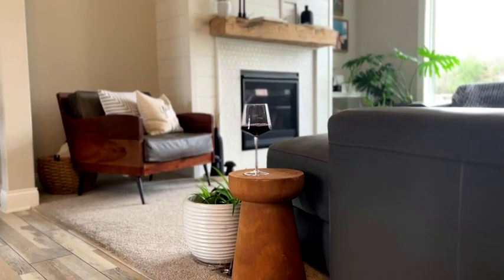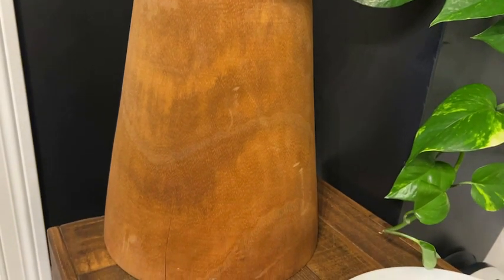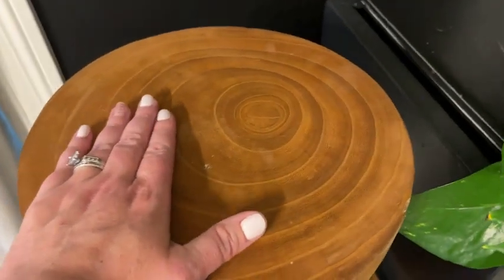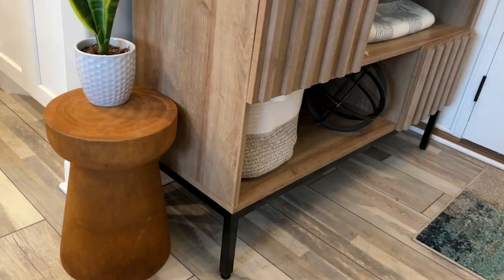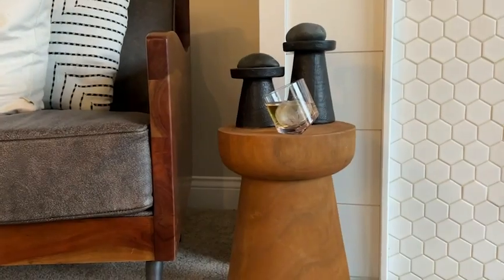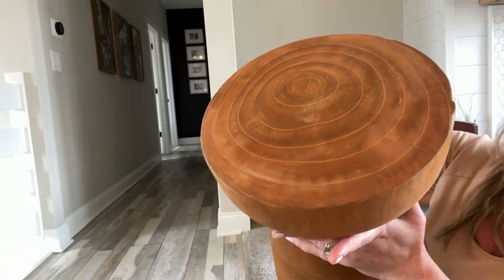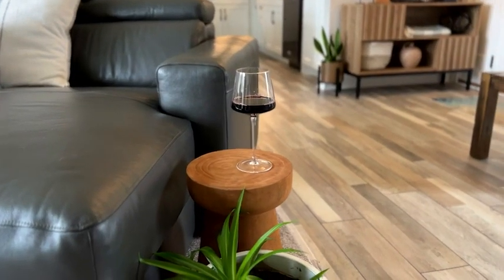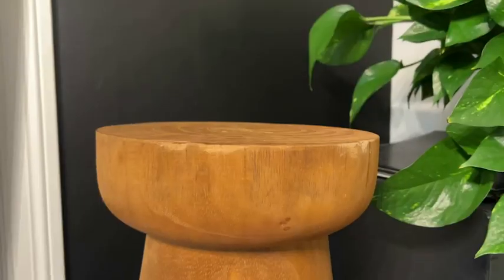Uziass Wood Tree Stump Stool | Our Point Of View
Check Our New Website For Amazing Deals!
(Commissionable Links)

✔️【Natural Wooden Tree Stump Stool End Table】This tree stump table can double up as a stool or a coffee table on your patio or side of sofa futon, and the design can match various home styles
✔️【100% Solid Tree Stump Round Side Table】100% handcrafted, the surface is naturally slightly rough and feels closer to the state of the log, non-paint process polishing. This stump preserves natural imperfections of uneven textures and irregular shapes, each one is unique. Definitely it will add personality and charm into your space
✔️【Material & Color 】Paulownia wood construction in a matte finish. One of a kind Hand Carved Paulownia Wood w/ Natural Cracks and Knots. Paulownia wood material is very light and not easy to deform. Due to the difference of trees' growth environment, the density of wood is different, and the color of the product surface is slightly different, please don't worry, this is a normal phenomenon
✔️【Size & No Assembly Required】Measuring 15.5" x 11" x 11". Solid tree stump style, No assembly needed. Tree stump stool with round edge smooth treatment ensure the table stability and also protect your floor or deck from scratching
✔️【Strong & Sturdy Multi-functional Tree Stump Table】Our tree stump table not only perfectly display your plants, but you can also put other small ornaments (magazine, coffee, desk lamp or others) beside bed or living room. The tree stump stool ideal for indoor,balcony,hallway and garden